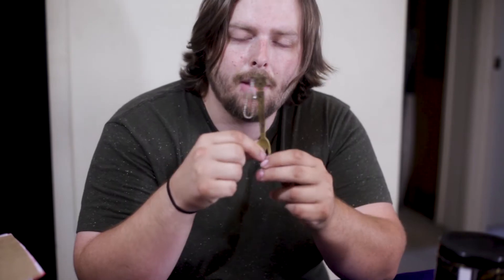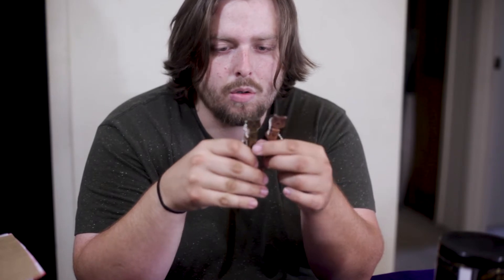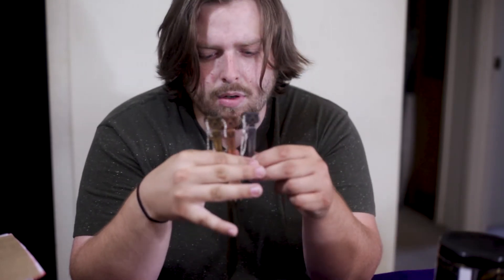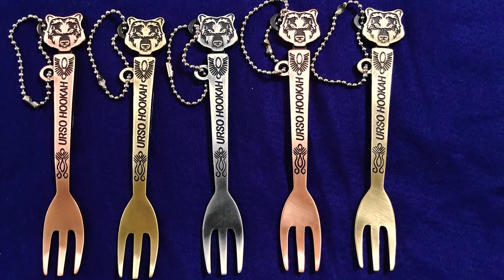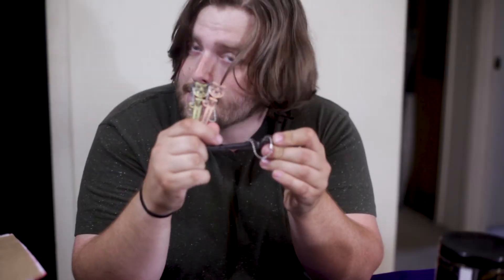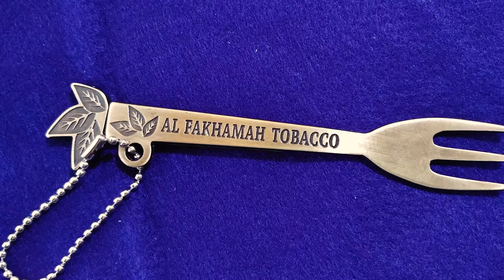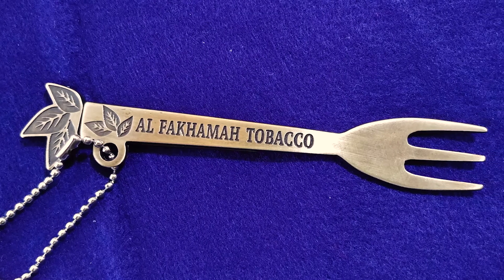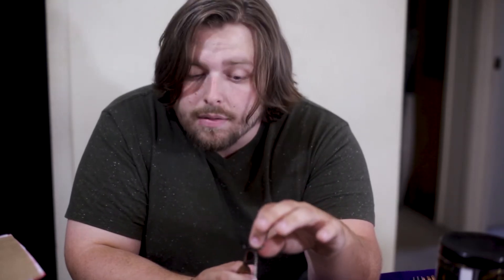Al Fakhamah Giveaway [On A|M Hookah Podcast] 2018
Just a quick video on a giveaway Matt and i are hosting over at the A|M Hookah Podcast. Come hang out with us!